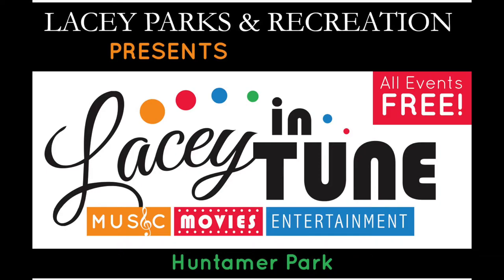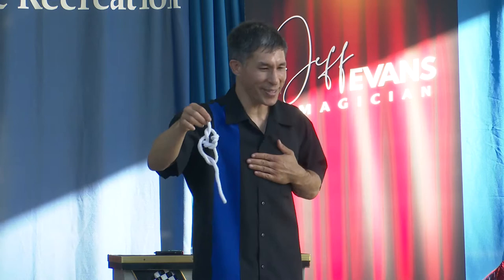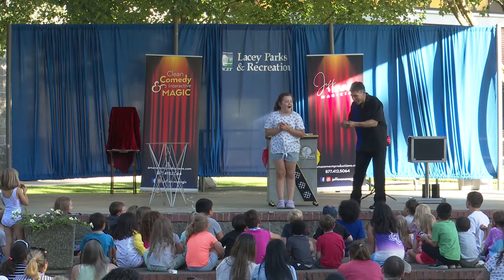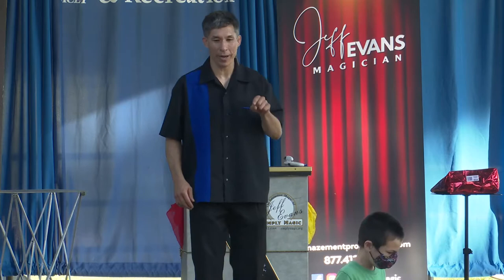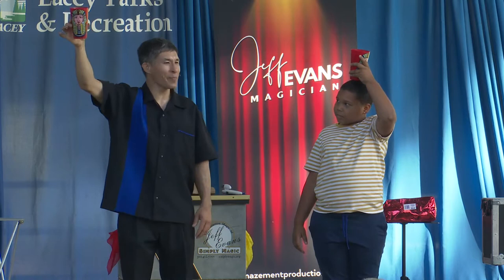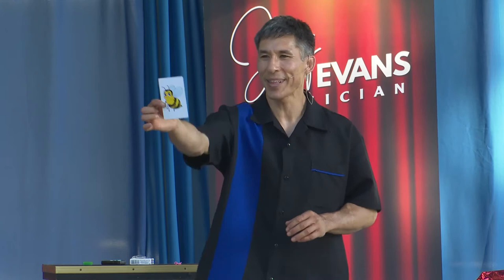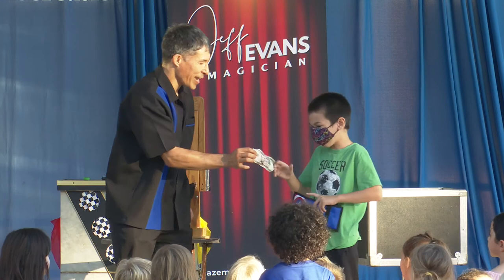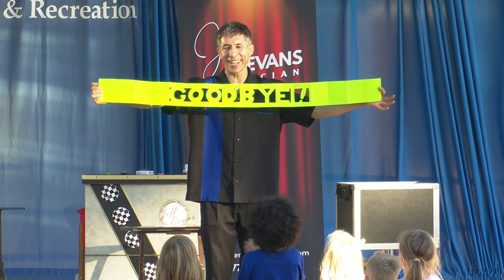Lacey In Tune | Children's Entertainment Series: Jeff Evans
A full-time pro since 1998, his interactive magic and clean comedy
is featured in over 250 shows a year throughout the Pacific Northwest and beyond. He’s won dozens of awards for his creative performances. His magic has been called “clean enough for kids, yet sophisticated enough for adults”, likely the reason that families return year after year to enjoy his
mind-boggling magic.